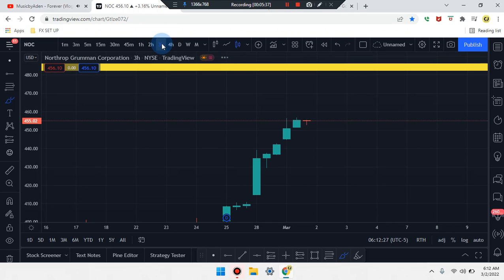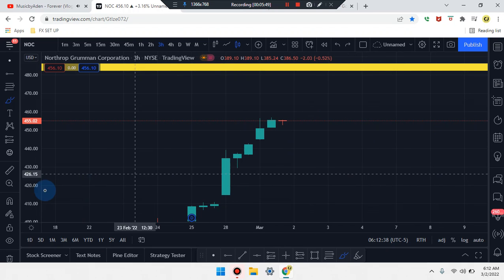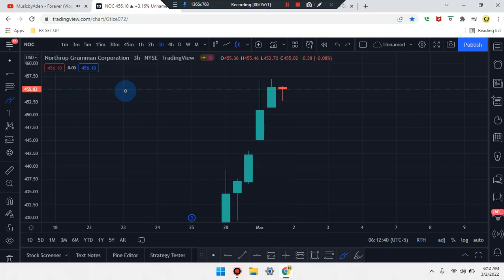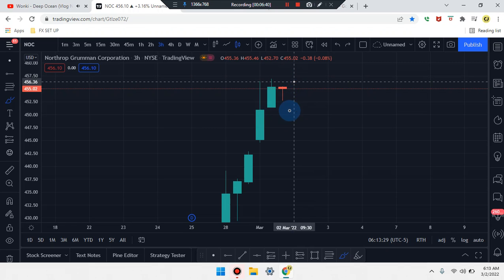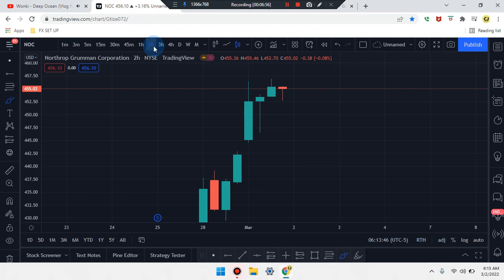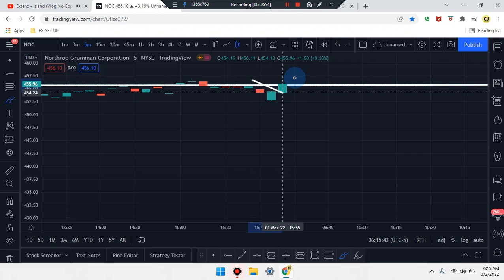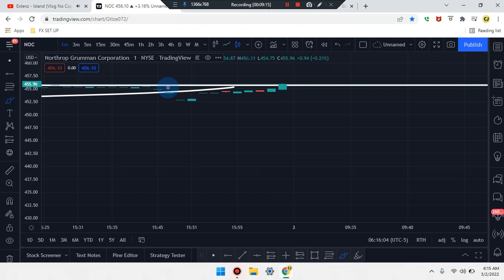Cam Jones FX DAILY ANALYSIS 258 (NOC)(STOCK)(Northrop.Grumman.Corporation )